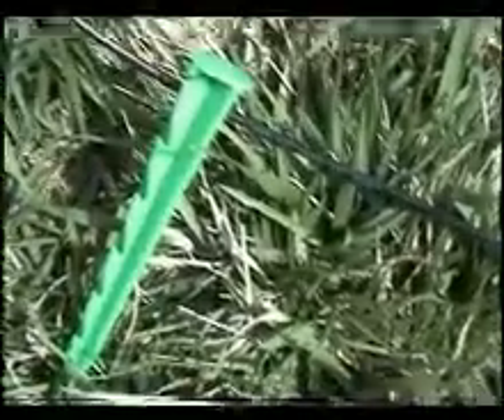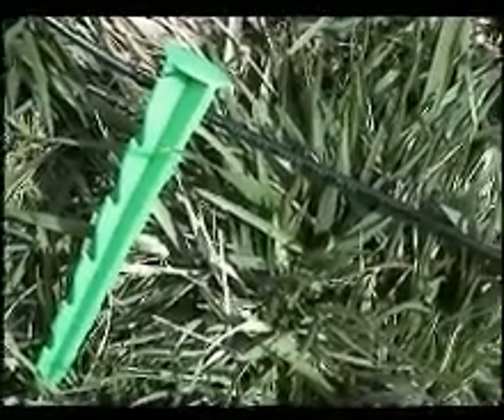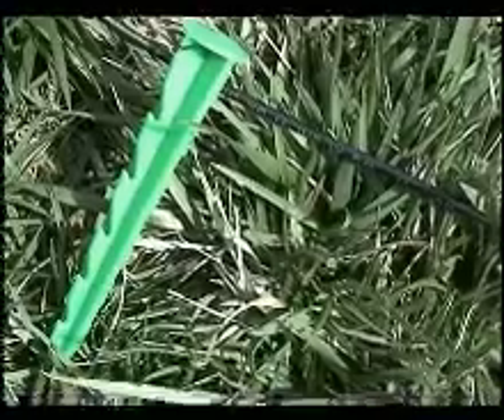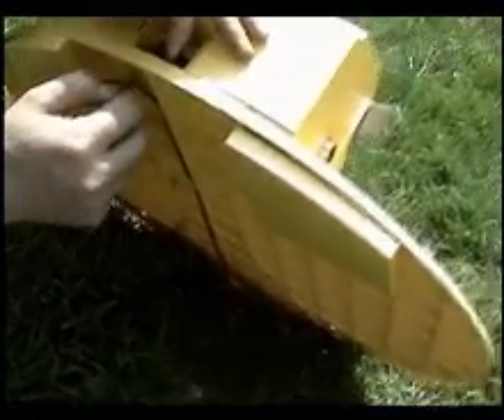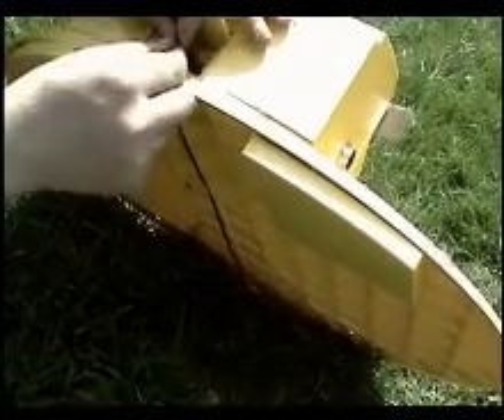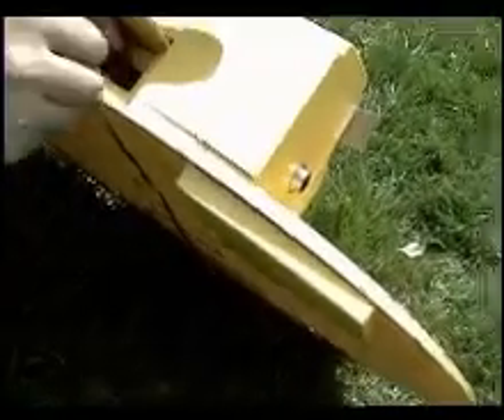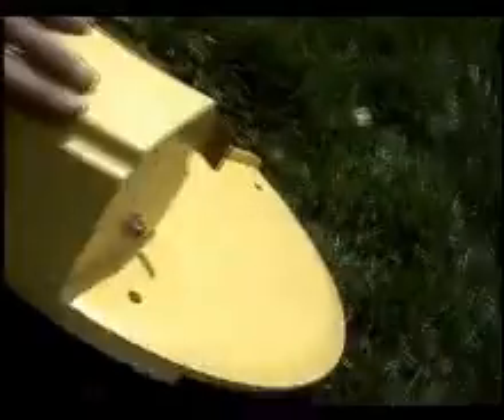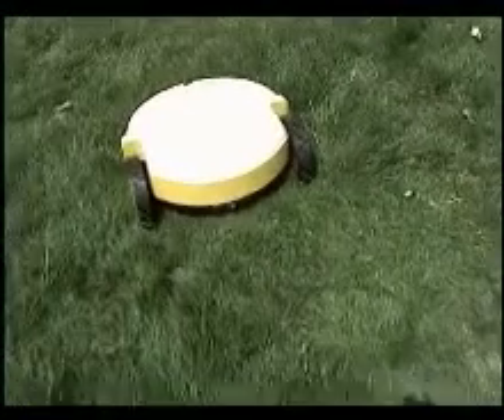China first robot mower ML-1000 introduction